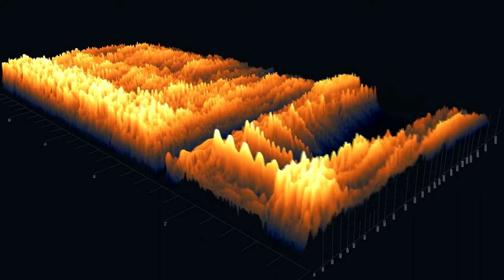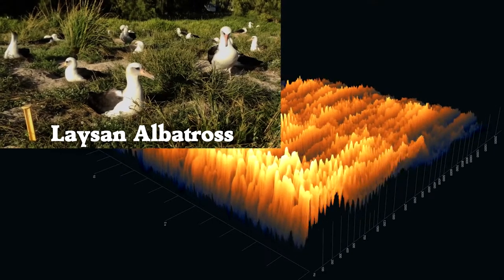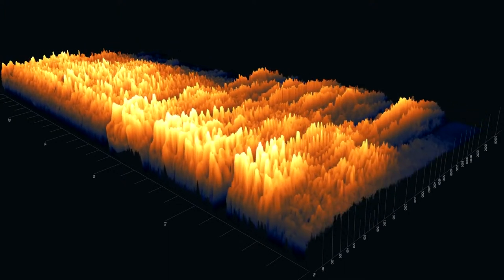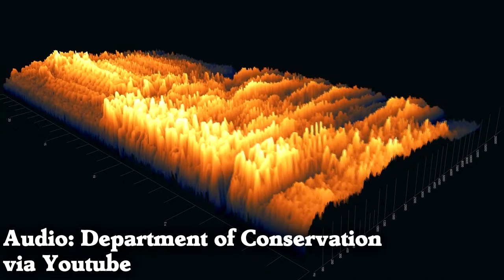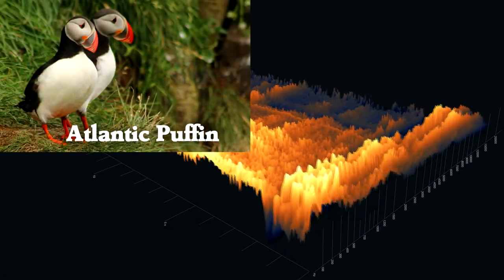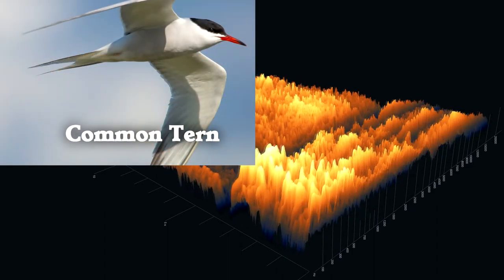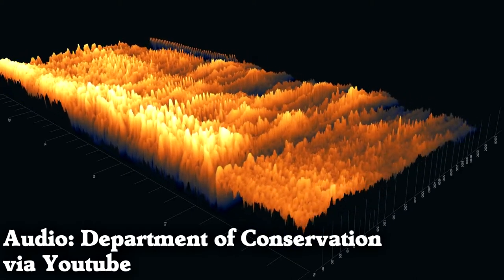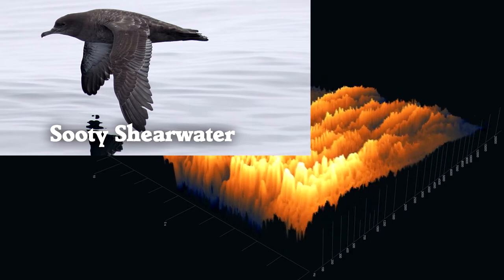Guess the Bird Sound - Ocean Bird Calls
Get ready for the fun, and challenge, of identifying ocean birds by their calls!

We rarely hear ocean birds, because they are near the noisy ocean, and often live way out at sea where we can't hear them.  So I started looking up ocean bird sounds, and it's nothing like you would expect!  Some of the largest flying birds in the world make tiny whistles, and some smaller birds sound like gigantic beasts.

Even if you don't know these bird sounds by hearing them, they are all still worth a listen.  It's a reminder that there is still so much out there to learn and appreciate about birds!